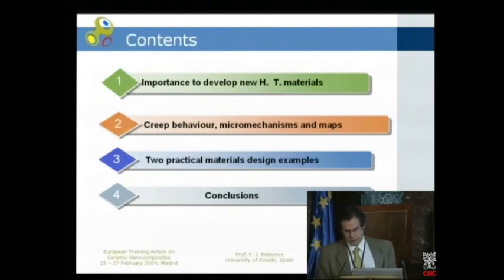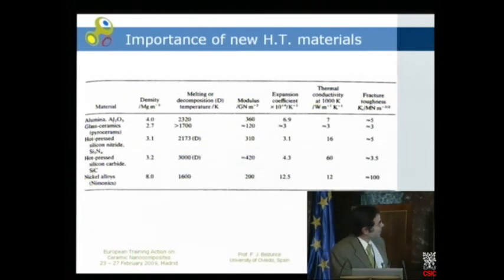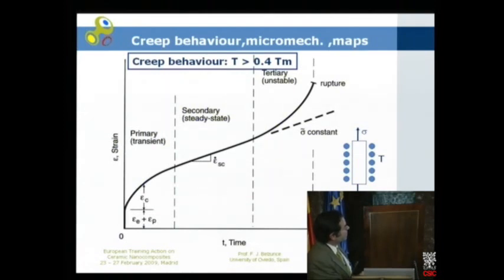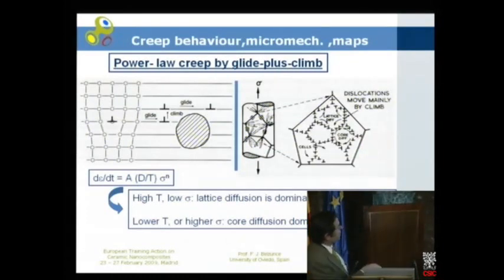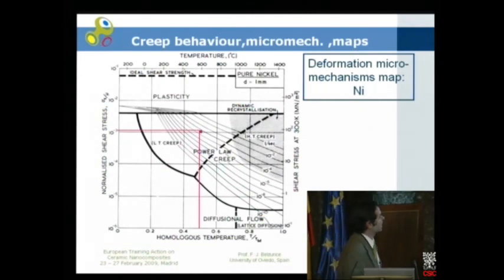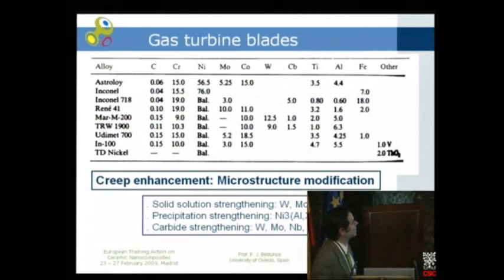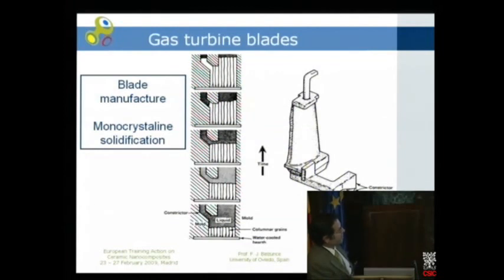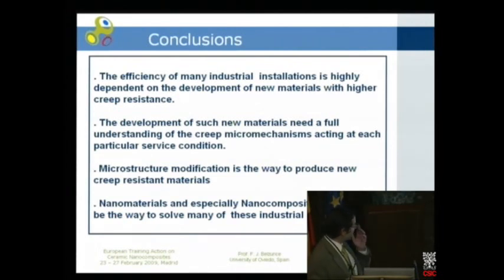Module 1-Materials Functionalities: Creep Resistance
Speaker: Prof. Francisco Javier Belzunce (Universidad de Oviedo)

Abstract: Creep resistance is the most important functionality when dealing with materials, components and structures designed to support loads at high temperatures. Several engineering examples where components are designed to work at high temperatures will be mentioned and the importance to develop specific materials to cope with these problems and also having other important and relevant properties needed in such kind of applications will be highlighted, as sometimes this specific point is the only requisite to develop more efficient products and equipments.

The different creep micromechanisms and strain rate equations, based on power-law creep (medium and high temperature) and diffusional fl ow (bulk and grain boundary diffusion), including the effect of dynamic recrystallization phenomena shall be described. The concept of deformation maps, that describe the dominant strain micromechanism as a function of the applied stress and temperature, will also be introduced and different practical examples will be given to illustrate the information derived from these maps and the way this information can be used to solve practical problems and to develop new materials with a higher creep resistance able to work at higher temperatures.